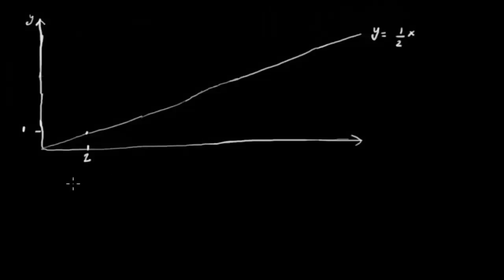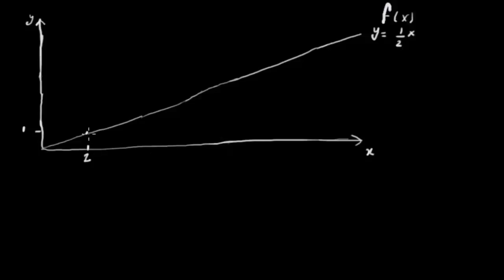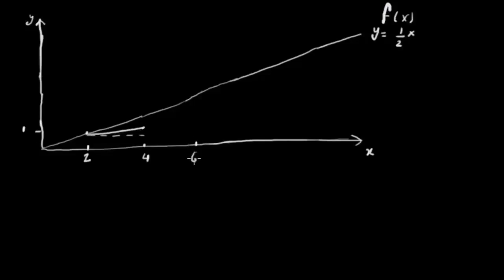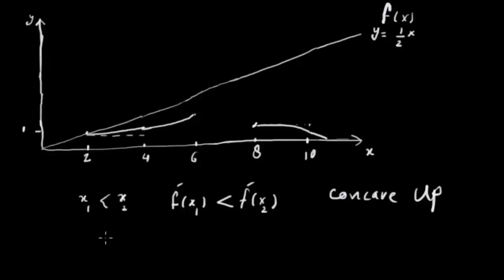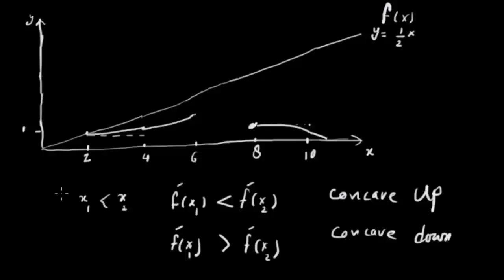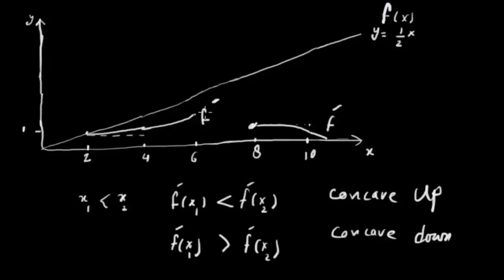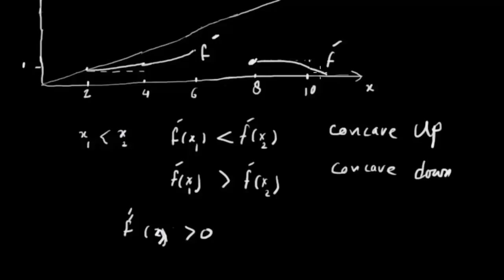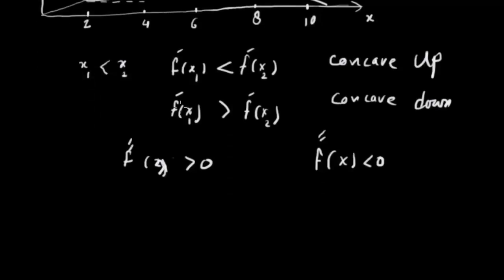Concavity and Inflection Concept